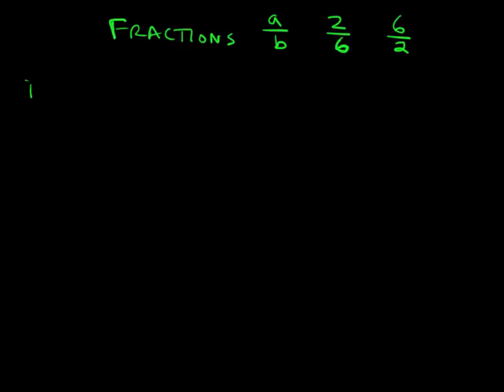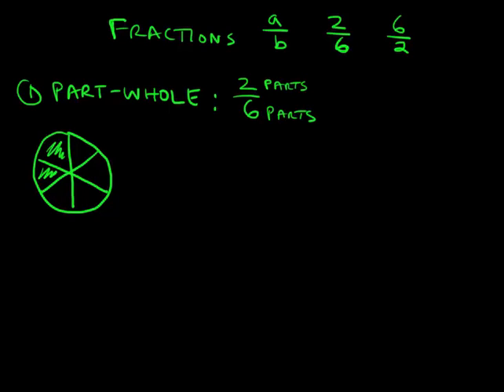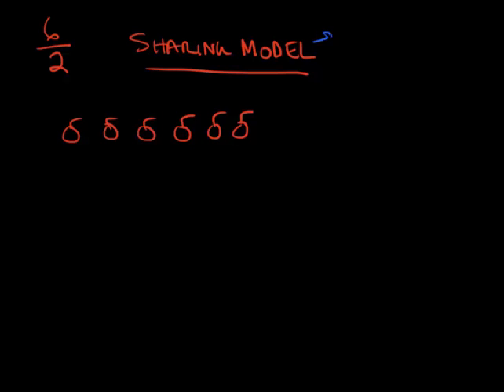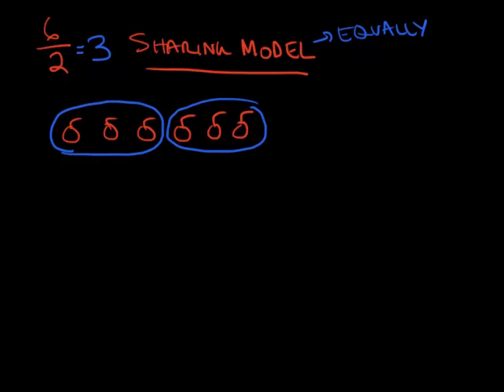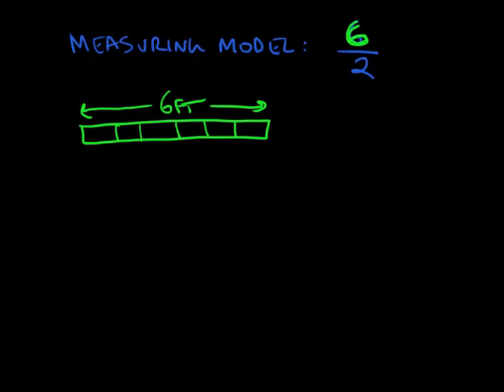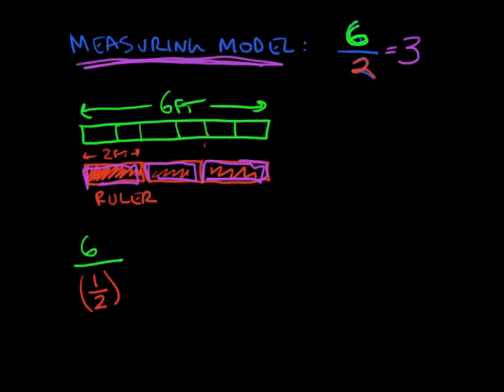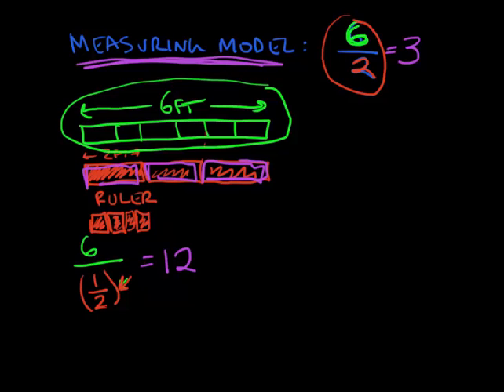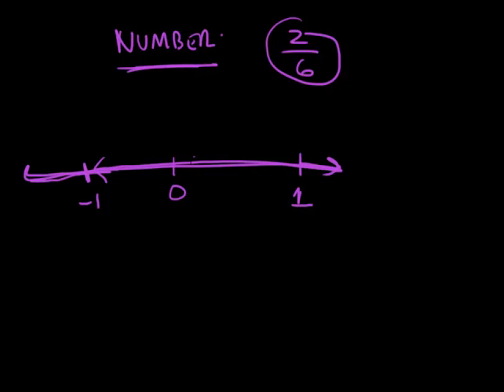PART 1: Four Fraction Models and Common Denominators: What are they good for?